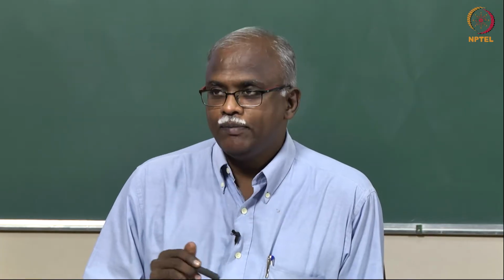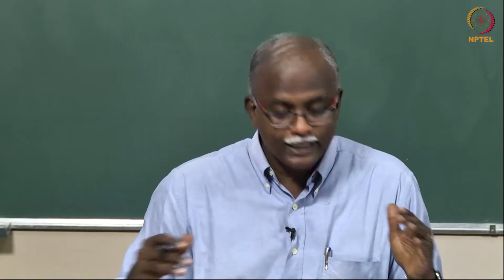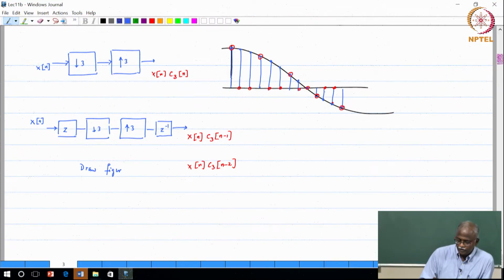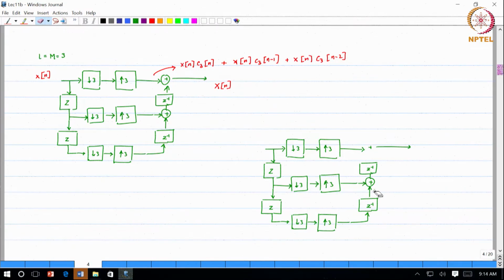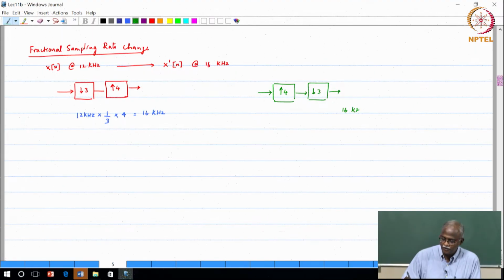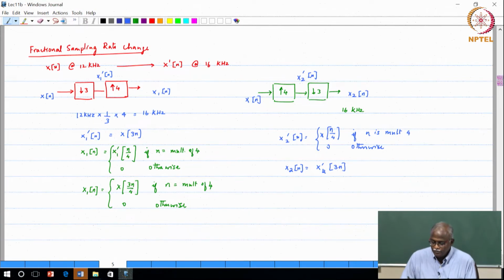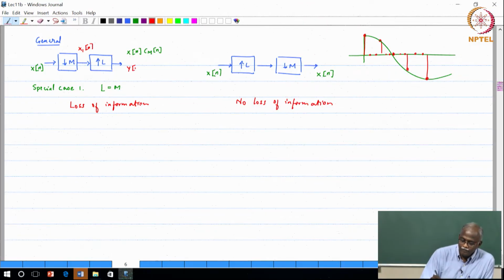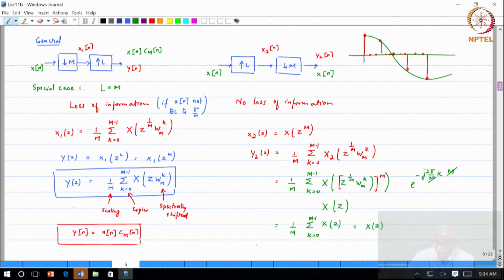#18 Fractional Sampling Rate Change | Part 1 | Multirate DSP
Get ready for fractional sampling rate changes! We'll explore scenarios where the sampling rate is changed by a non-integer factor. This lecture focuses on understanding these changes in the time domain, particularly how upsampling and downsampling affect the signal's temporal characteristics. We'll also discuss the benefits of oversampling.